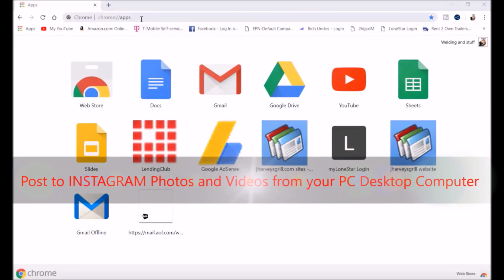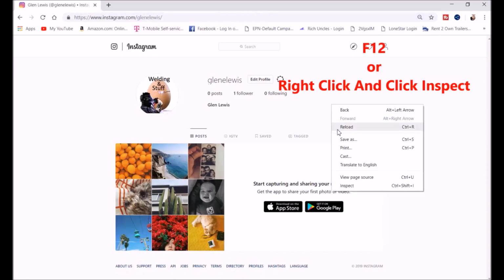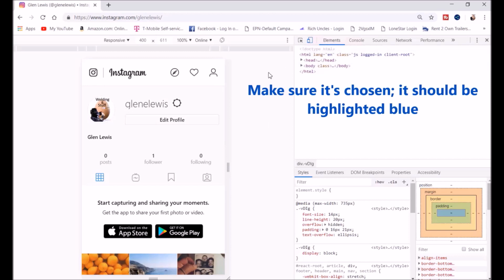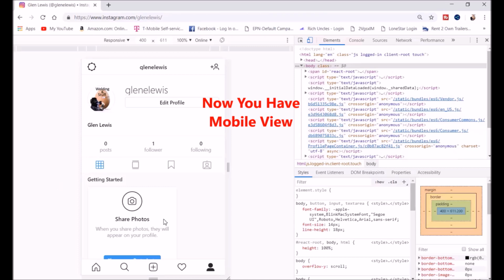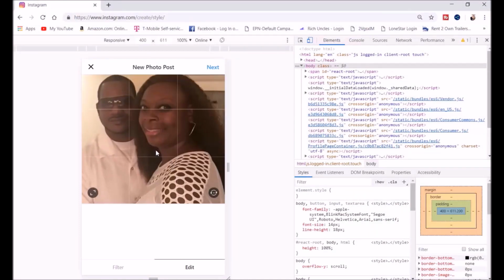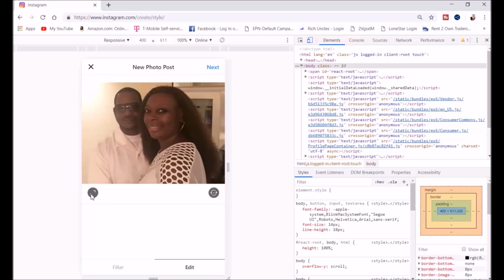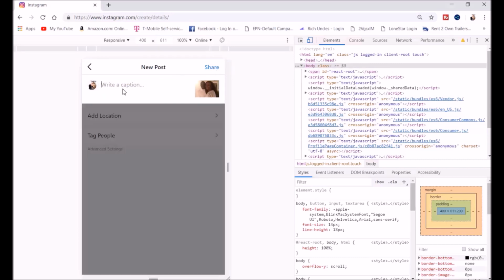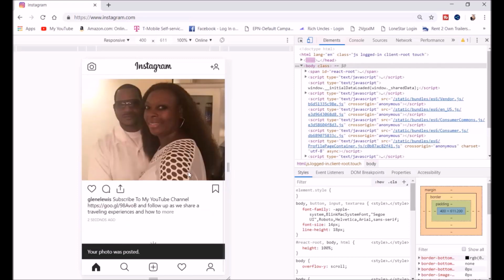How To Post On INSTAGRAM Photos and Videos from your PC Desktop Computer